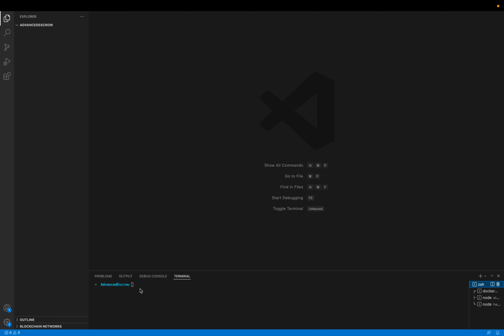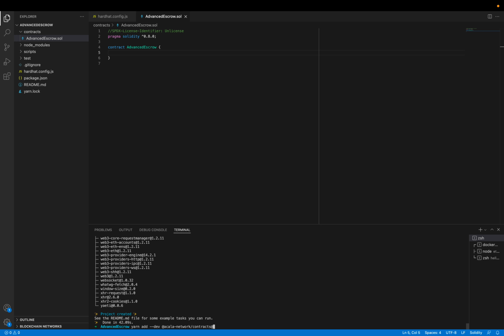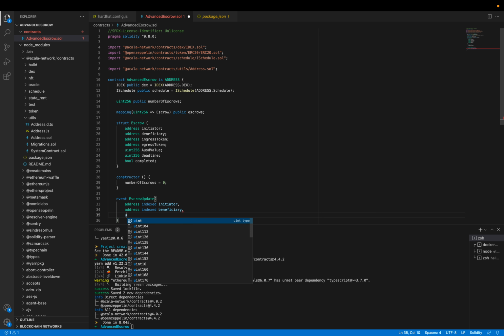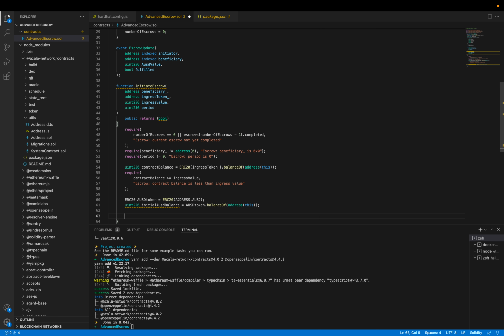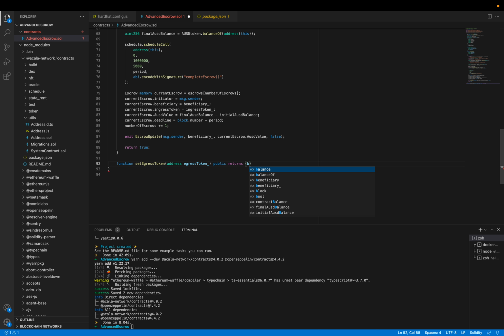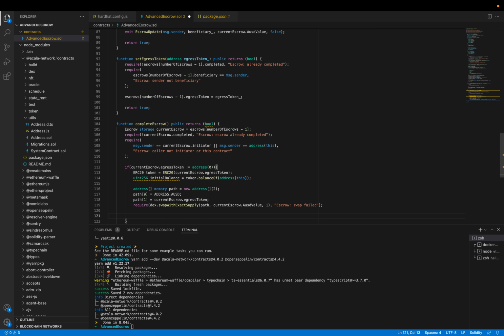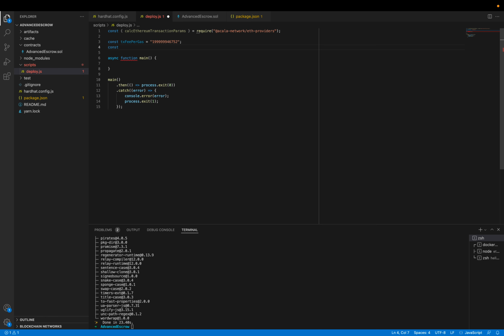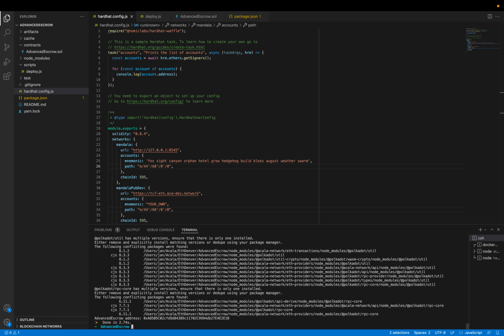Acala at ETHDenver: AdvancedEscrow Demo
Ready to submit for the Acala Bounties at ETHDenver’s BUIDLWeek?
Follow along with the tutorial to learn how to deploy an AdvancedEscrow contract on Acala's EVM+

🅰️💰 Build in the Acala Ecosystem or apply to the $250M aUSD Ecosytem Fund (backed by Jump, Polychain, Pantera, DCG, etc.)

Bounty 1
Objective: Deploy a DApp on Polkadot using Acala EVM+
Reward: $1000

Bounty 2
Objective: Deploy a DApp on Acala EVM+ that integrates with Acala's decentralized stablecoin, aUSD
Reward: $4000

Judging Criteria
Strength of aUSD stablecoin use case (25%)
— Includes how much utility and demand the DApp creates for aUSD.
Originality, Creativity, and Innovation (25%)
— Includes how new and novel the submission is versus existing technologies.
Technical Difficulty (25%)
— Includes the level of skill or knowledge required to build the DApp.
— Includes how intuitive and understandable the submission is for potential users.